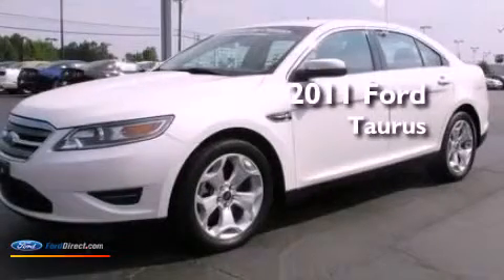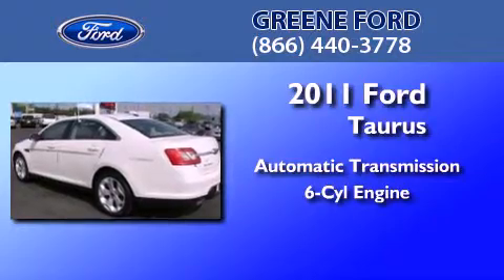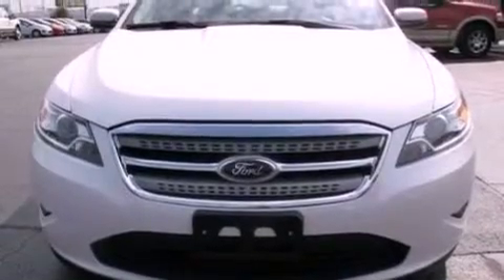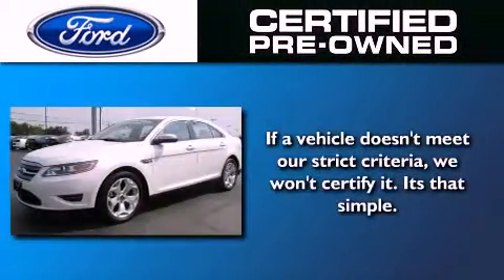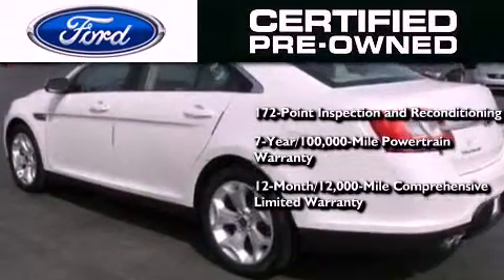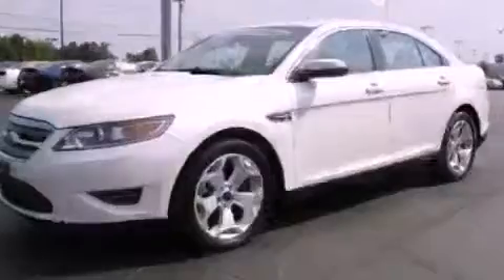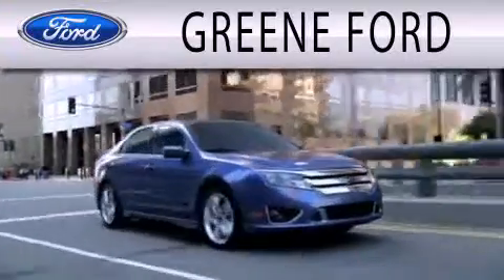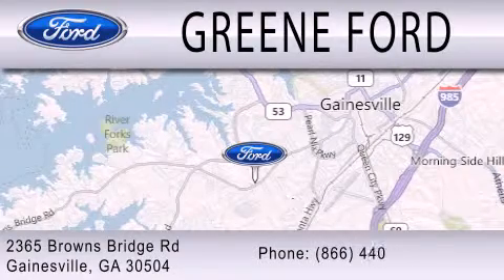Preowned 2011 FORD TAURUS Gainesville GA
Year : 2011
 Make : FORD
 Model : TAURUS
 Engine : 3.5L V6 24V MPFI DOHC
 Trans . : 6-SPEED AUTOMATIC
 Exterior : WHITE SUEDE
 Miles : 22,389
 Interior : LIGHT STONE
 Stock : 175467